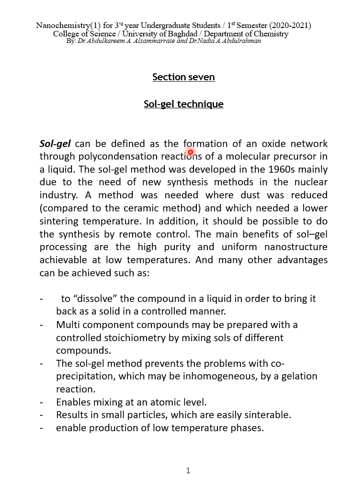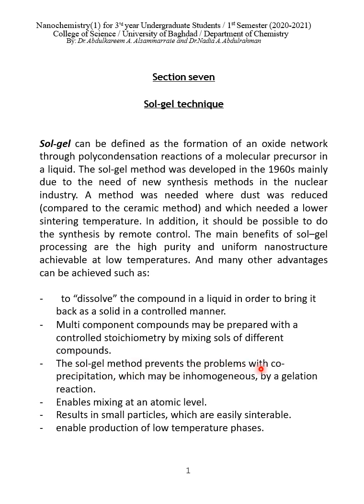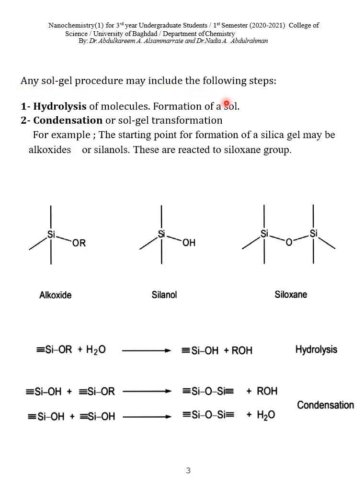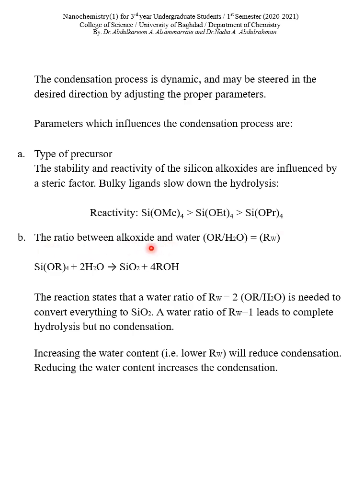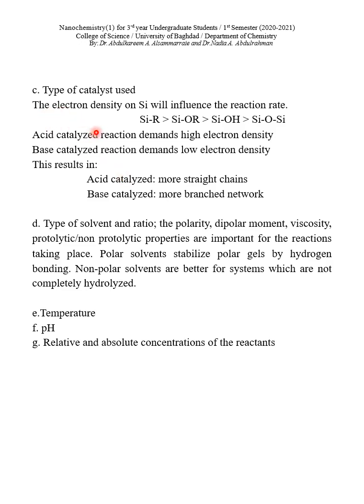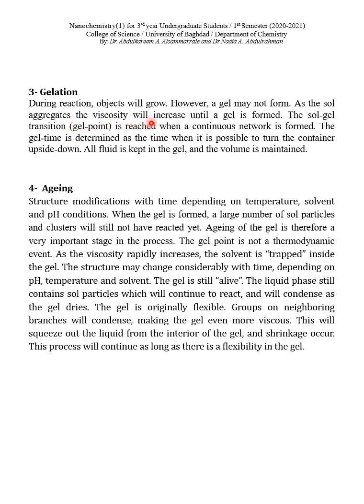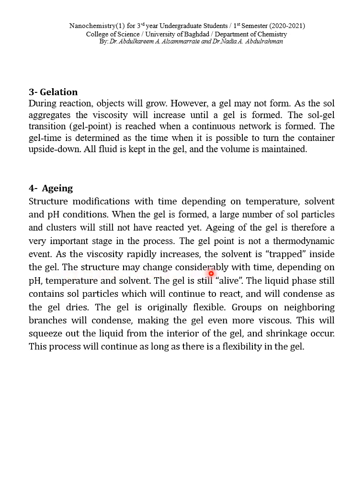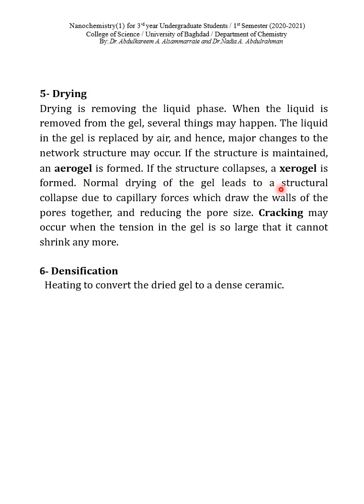Nanochemistry 1 - lecture 4